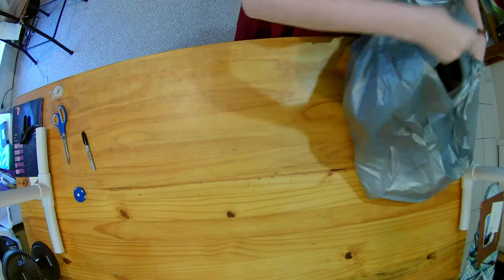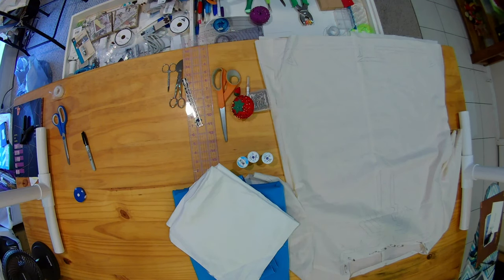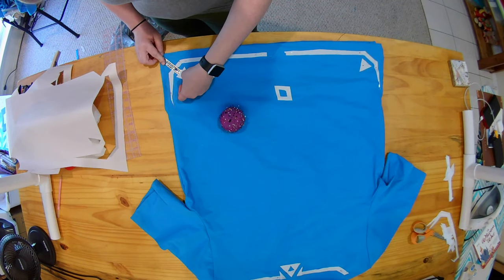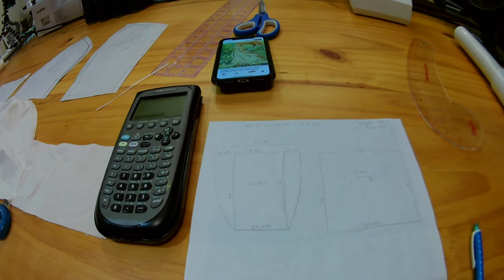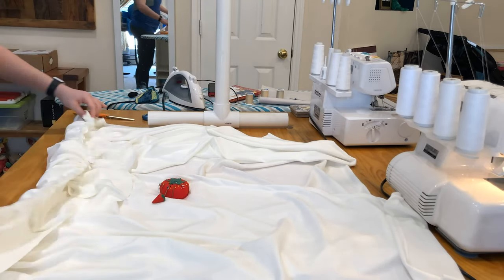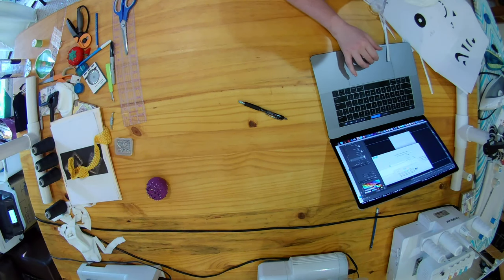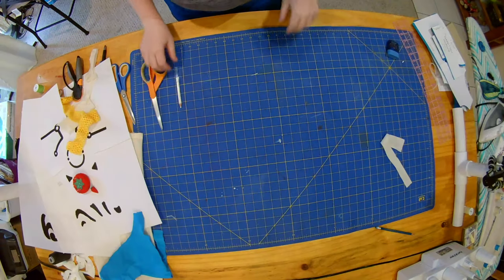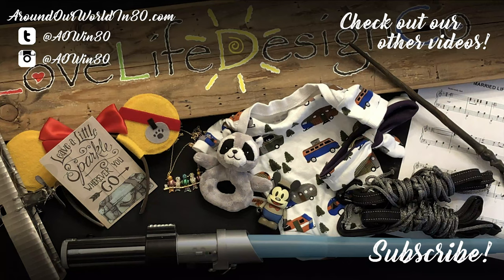A Cosplay Endeavor!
As promised, it’s our cosplay DIY overview!

In this video we basically give an overview of how we made each part of our outfits. It’s not an in depth tutorial on how to do everything. However, we go over each step in the process and give tips on what we did right and maybe things we would do different next time!